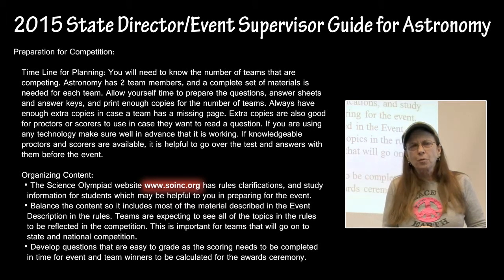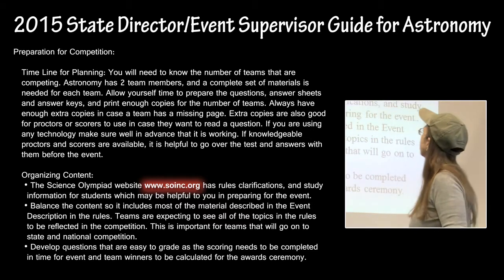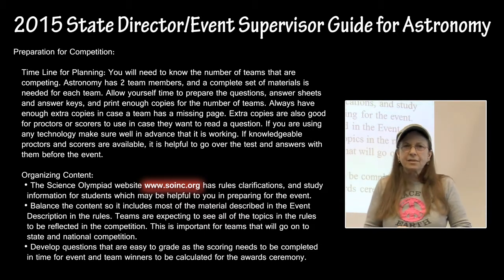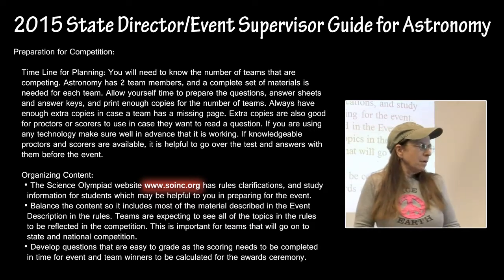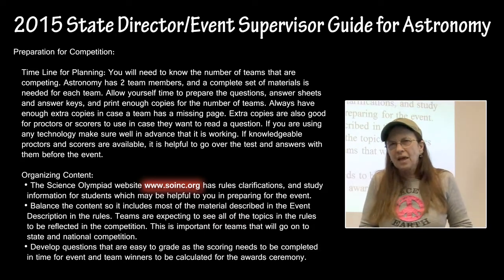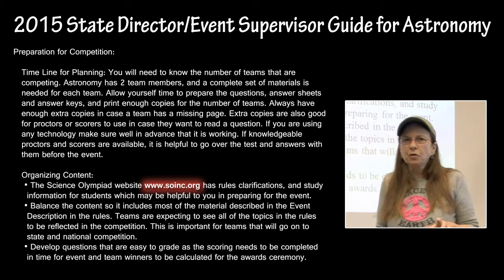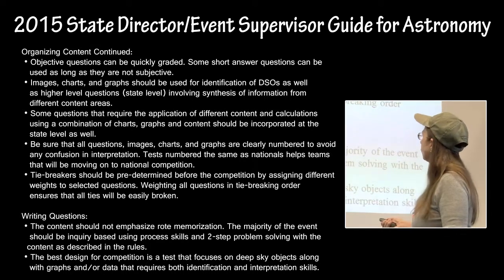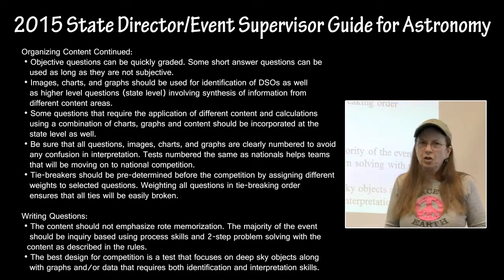Guide for Astronomy Part 2